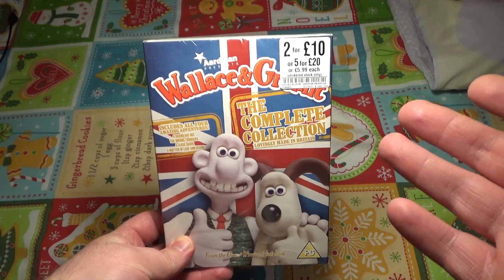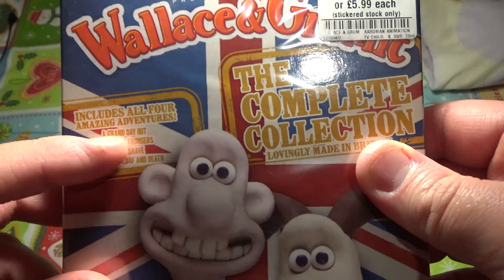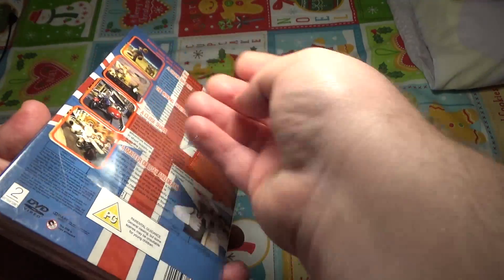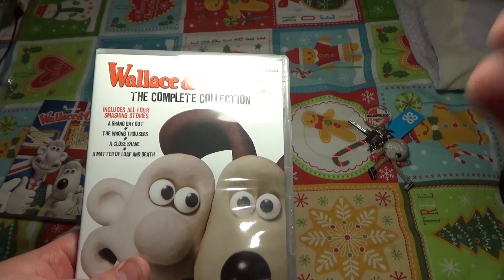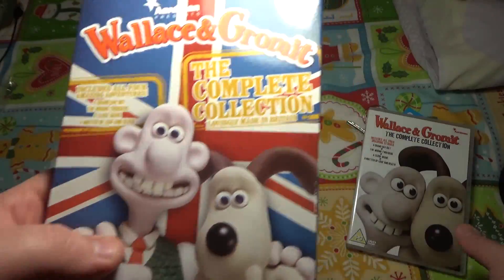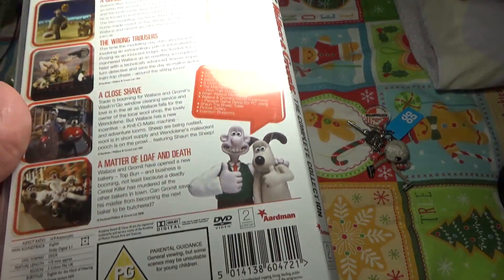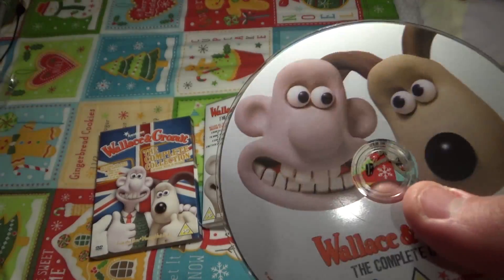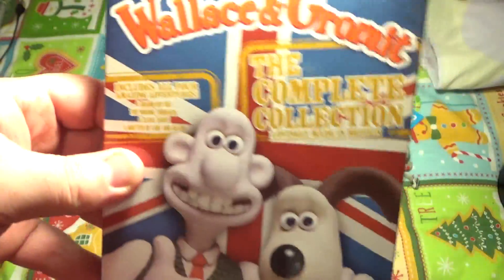Wallace & Gromit: The Complete Collection DVD | UNBOXING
Unboxing Wallace & Gromit: The Complete Collection on DVD! You can pick this up at any retailers or DVD shop for a good deal either brand new or pre-owned, also you can shop around online for a cheaper price.